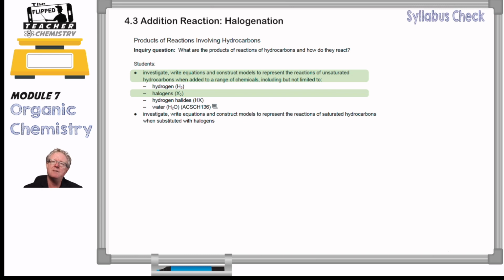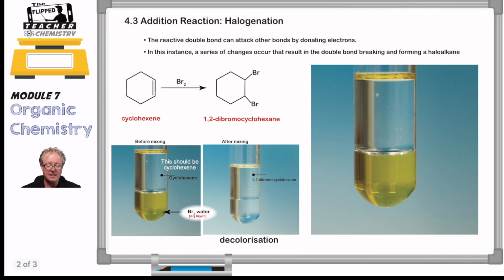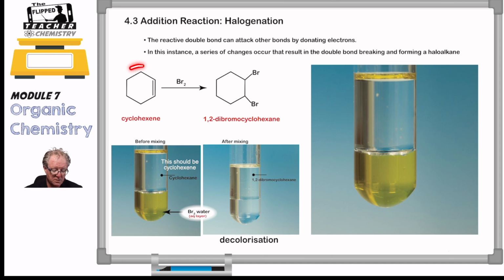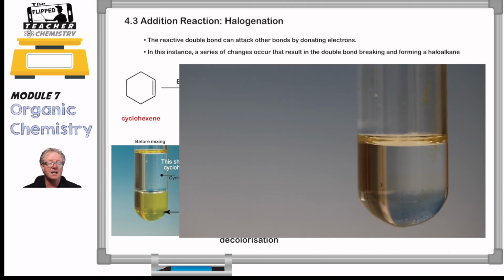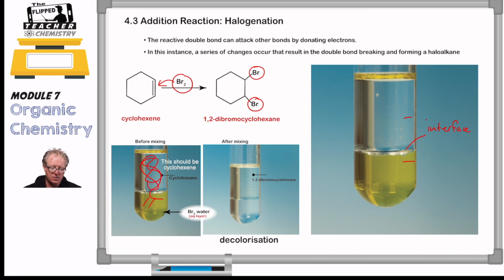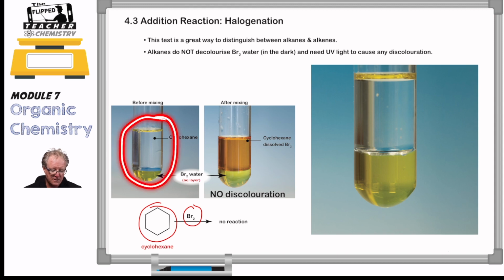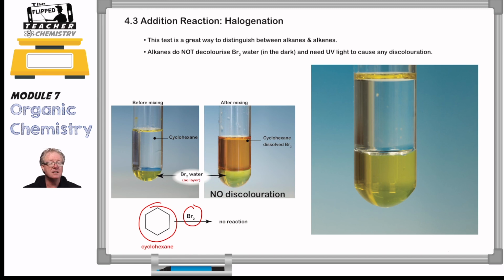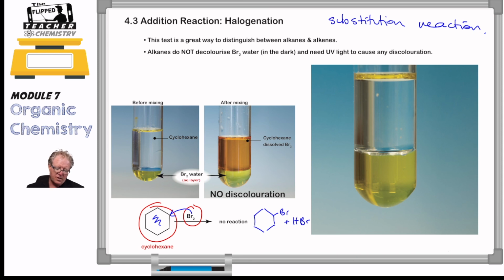Chemistry - Bromine water test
These courses have been made specifically for NSW HSC Chemistry but can be used for any physics student / curriculum. as the information is universal!

These videos have been designed to:
- give you detailed information of course content
- incorporate practical videos
- use vector graphics to illustrate challenging content
- use revision techniques between videos to aid in learning
- linked to study card sets (up to 100 colourful study cards)

FREE sample videos within course content

Teachers
* Make learning essential concepts visual
* ACTIVE learning, as the posters can be used with 100 activity cards
* 20 Posters per set
* All laminated with 125micron sheets to make them durable for ACTIVE use

Sets
- Organic Chemistry (complete) and ready to post
- Acids & Bases (95% complete) .. ready by Sept 2021
- Chemical Analysis (95% complete)  .. ready by Sept 2021